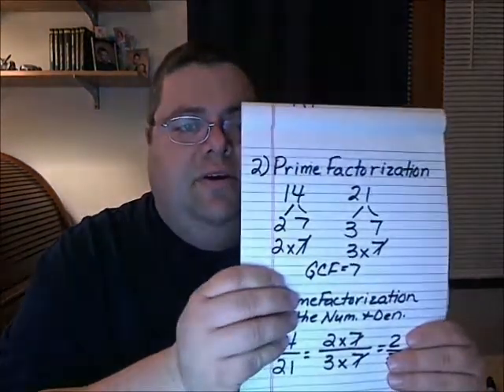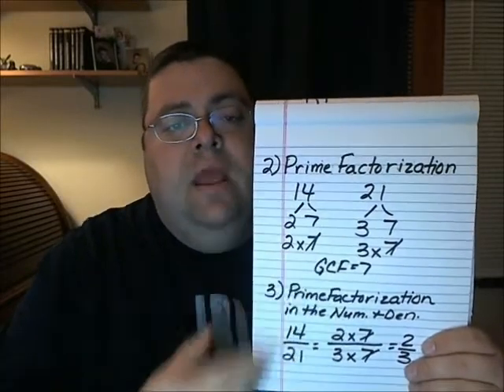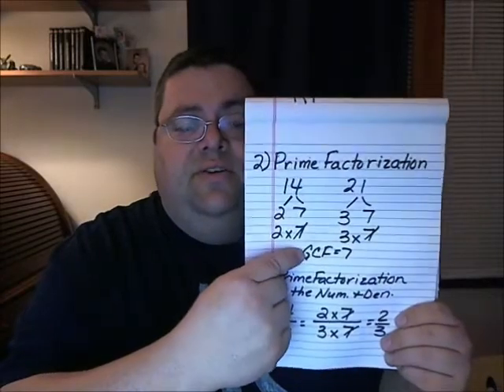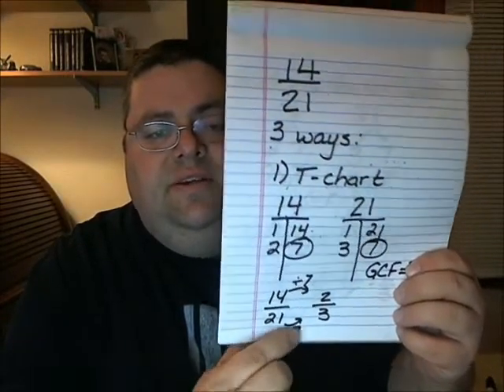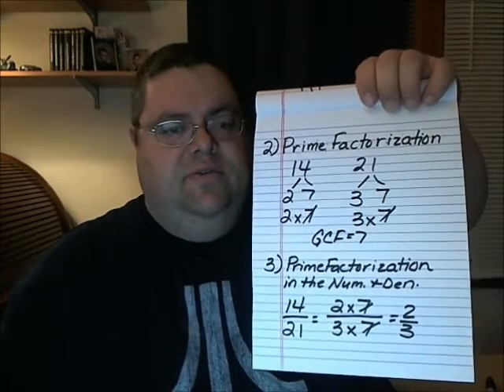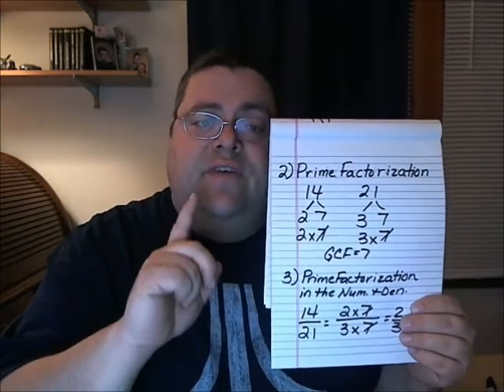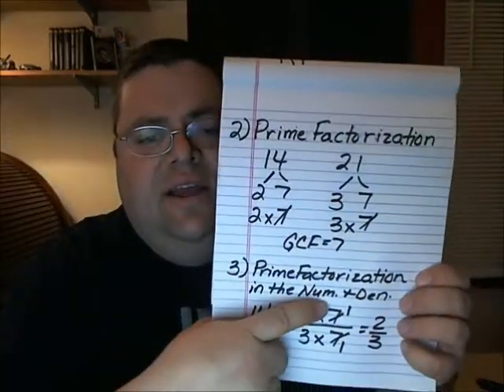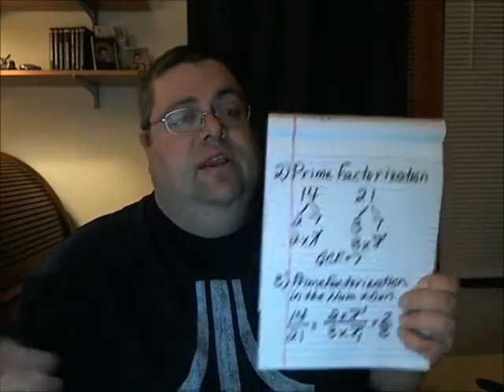Simplest Form Part II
Finding the simplest form using Prime Factorization.   Be sure to watch Simplest Form Part I first.  Sorry about them being out of order.